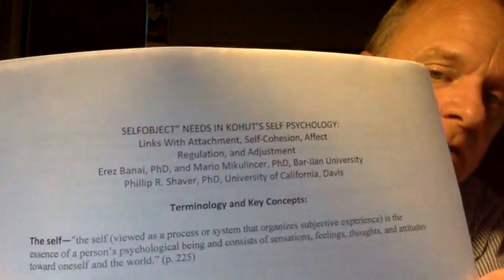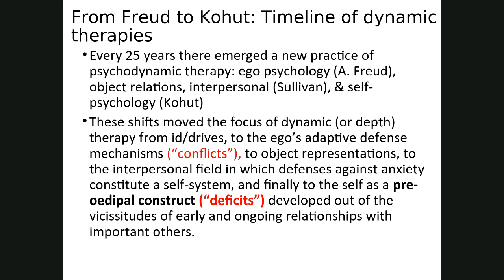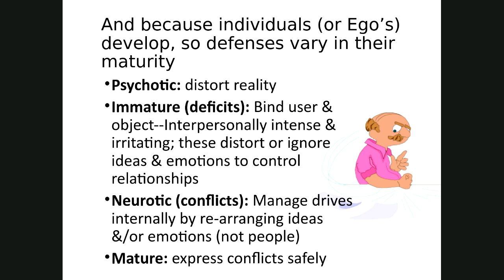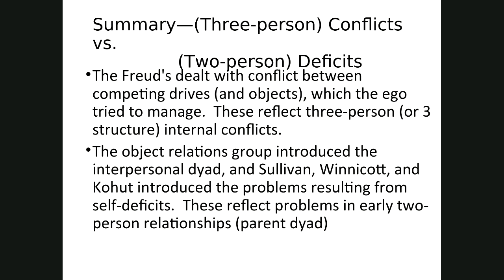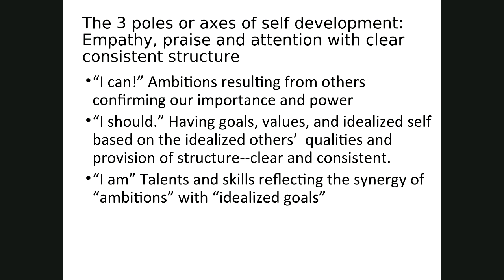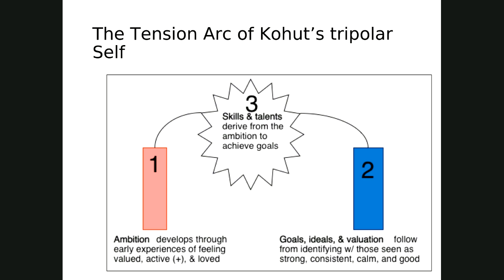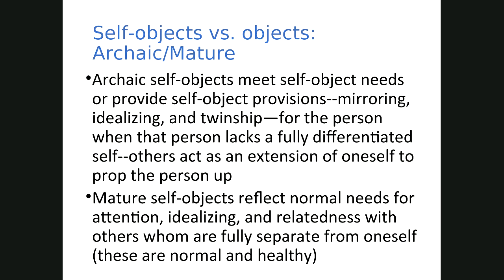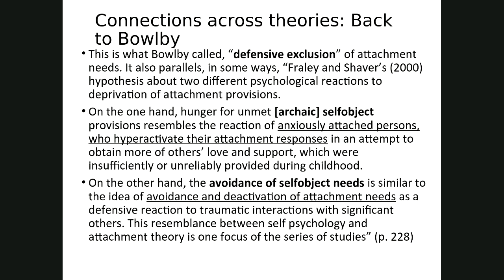Kohut SONI Scale